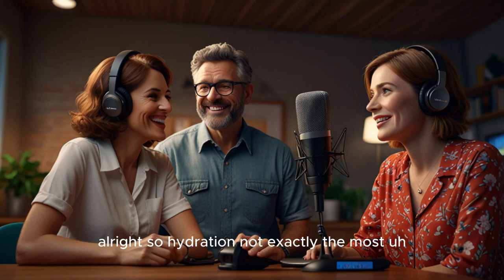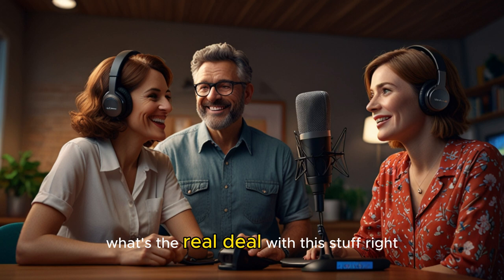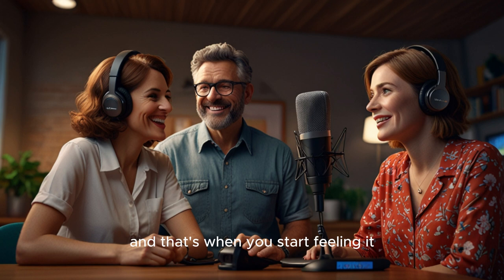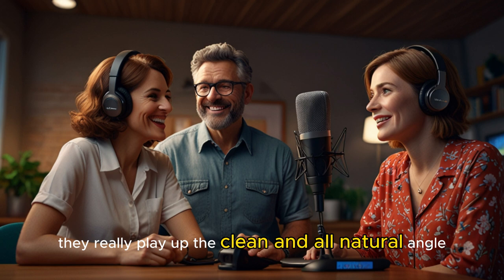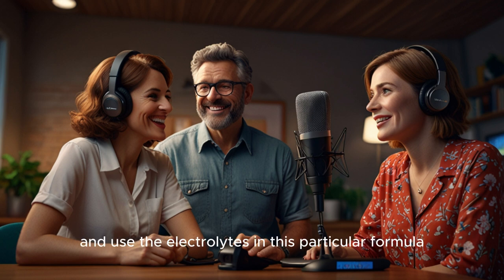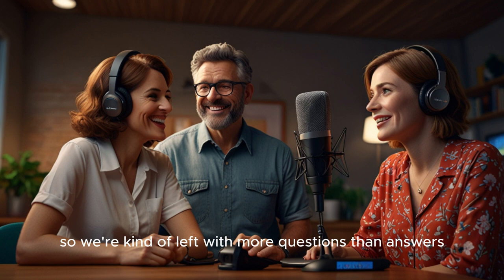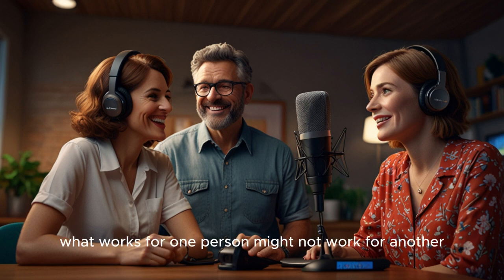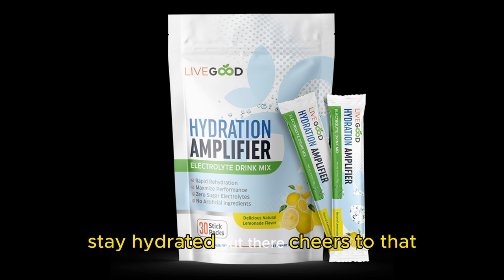HYDRATION AMPLIFIER - Oral Rehydration Therapy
With a commitment to helping people, LiveGood brings you the most advanced nutritional supplements on the market, made with only the purest, highest quality, results-driven ingredients on the planet, without the expensive pricing mark-ups of other companies.

✓   Improves Energy and Vibrance

✓   Boosts Mental Clarity

✓   Supports Fitness and Muscle Performance

✓  Boosts Immune Function

✓   Maximizes Cellular Health and Communication

✓  Moves Nutrients Into Your Cells

✓  Moves Waste Out of Your Cells

✓  Helps Regulate Heart Rate and Rhythm

✓  Helps Keep Blood Pressure Stable

✓  Balances Your Body’s PH Levels